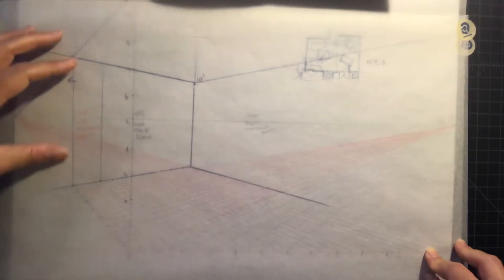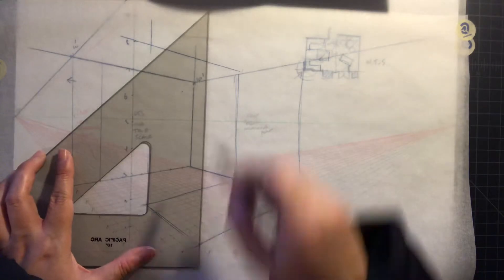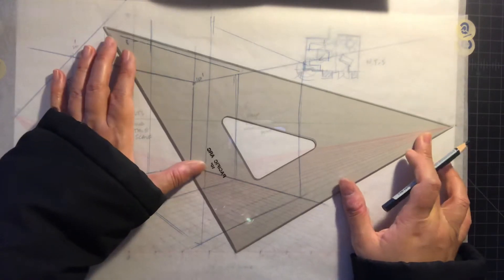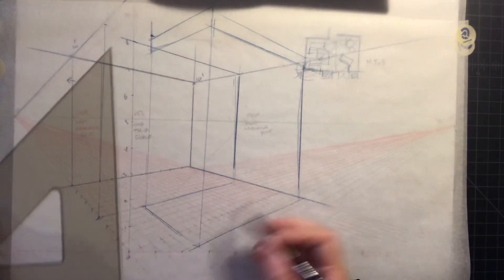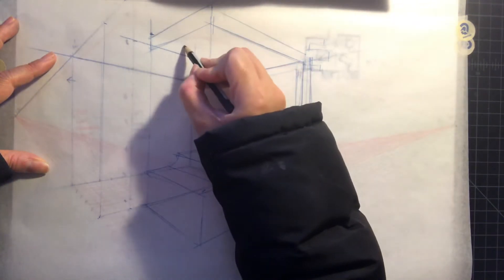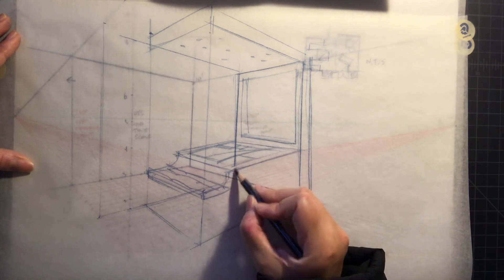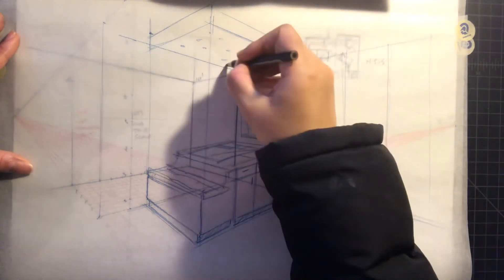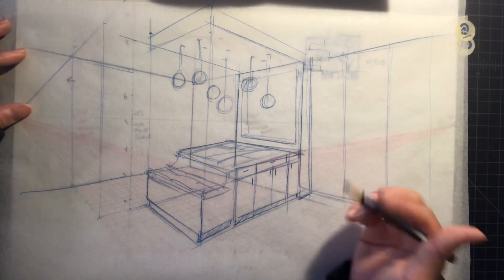Start sketching in 3D